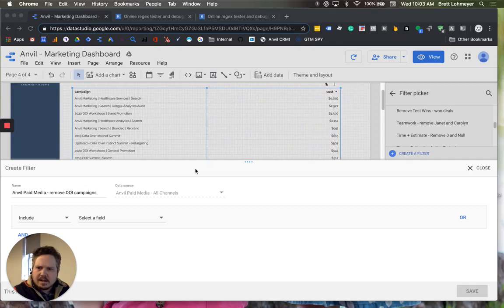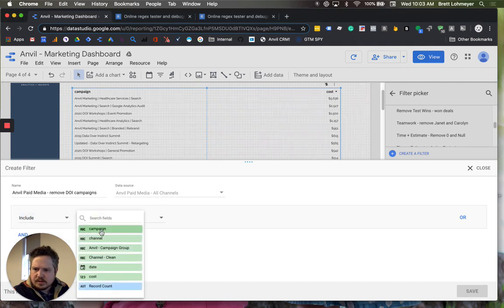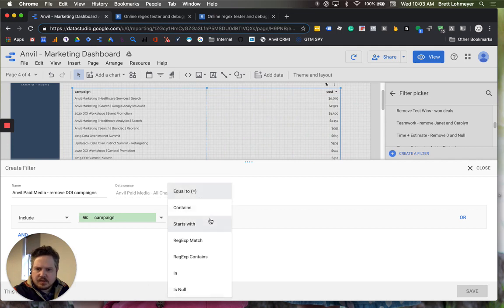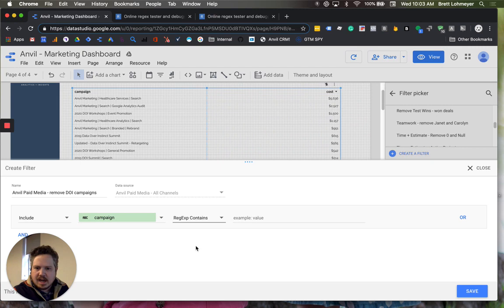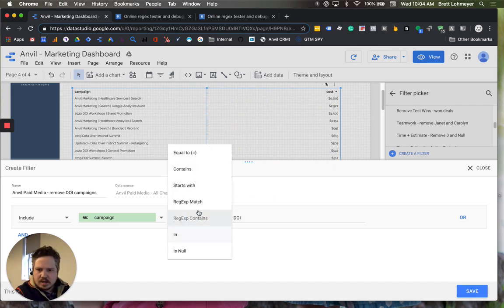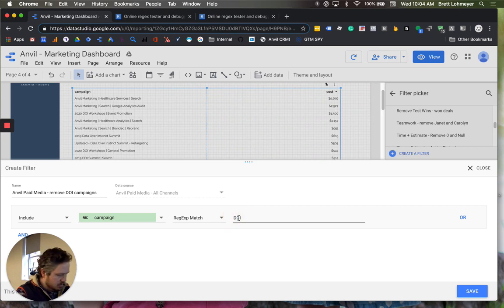Data Studio - Regex Match vs Regex Contains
When creating tables and graphs in Data Studio, you will likely need to add filters. In this video, we quickly review the difference between Regex Match and Regex Contains when adding a filter.